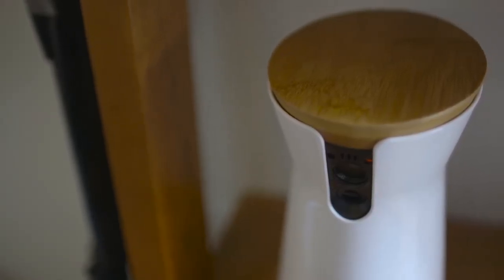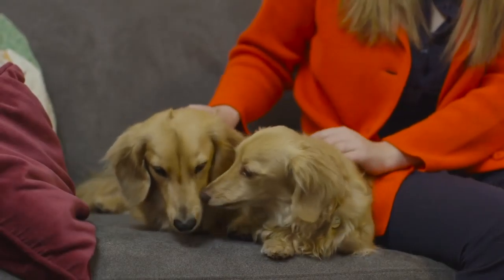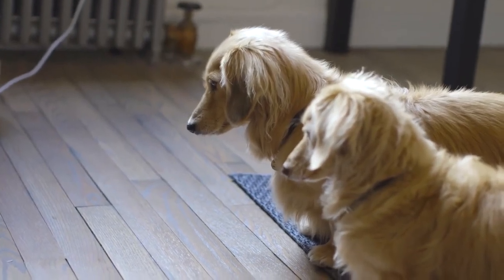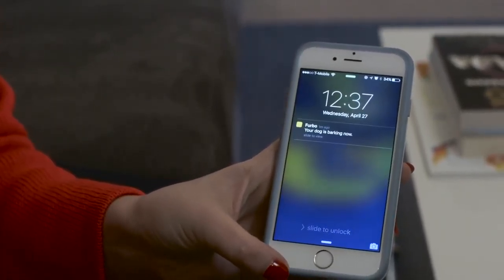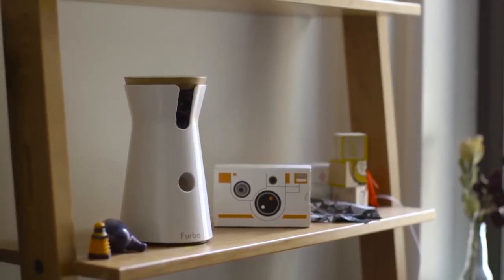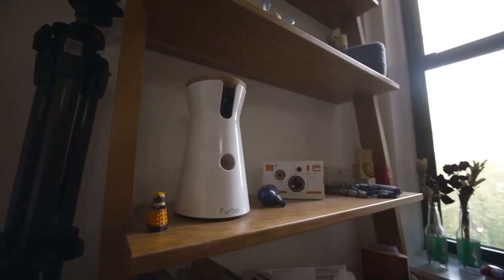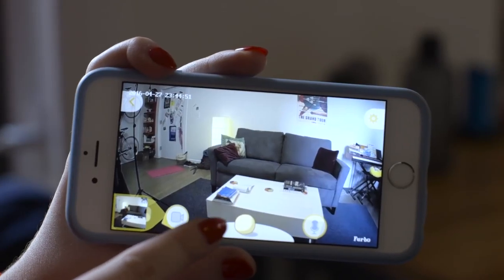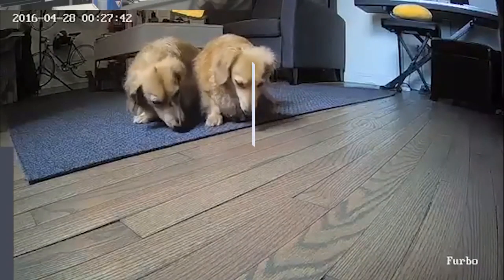Furbo Dog Camera monitor your pet and give treats when you are not at home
Furbo Dog Camera

Other Amazon options
VARRAM Pet Fitness Robot
VSTARCAM Pet Camera
LOVOOM Pet Monitoring Camera
Wireless Camera, 1080P HD
Pawbo Life Pet Camera